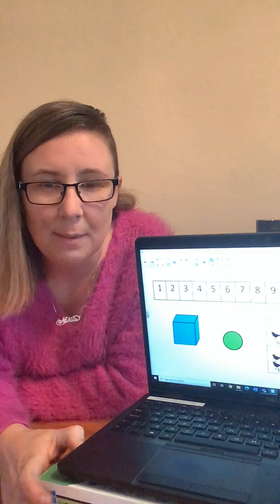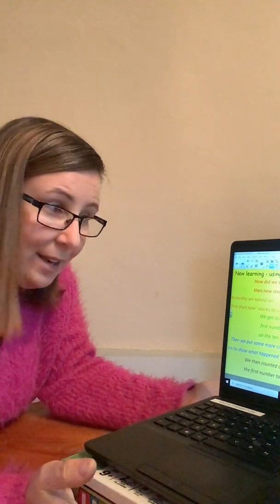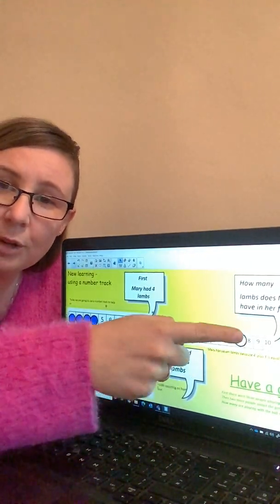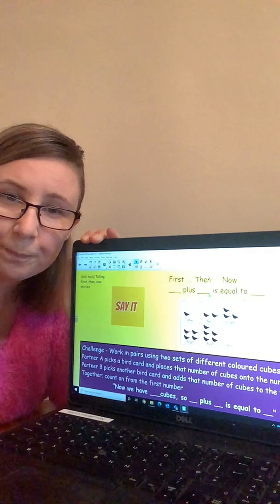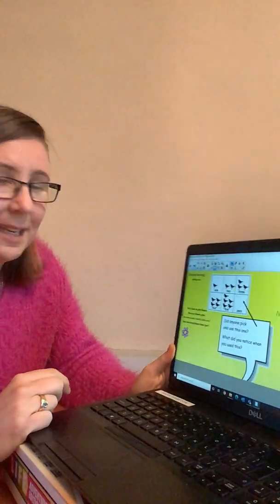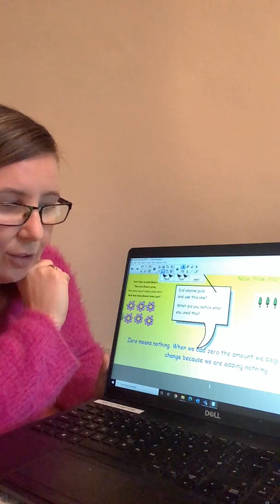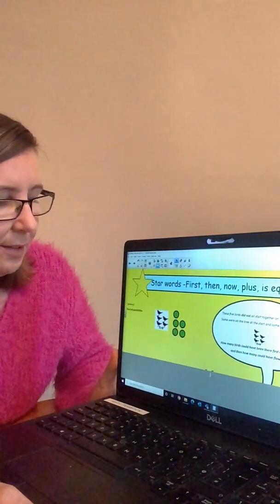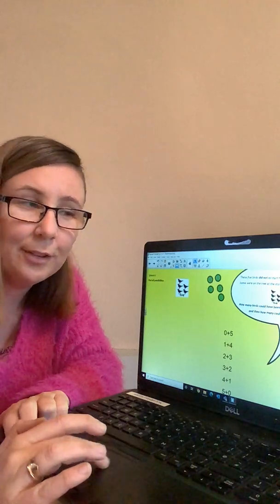Tuesday 19th Maths